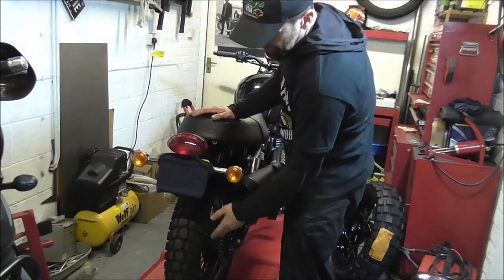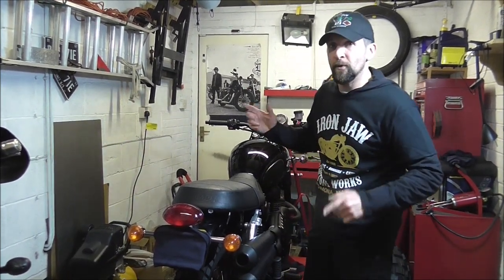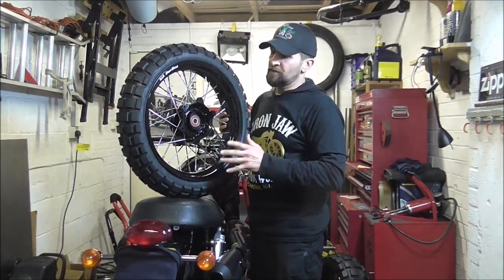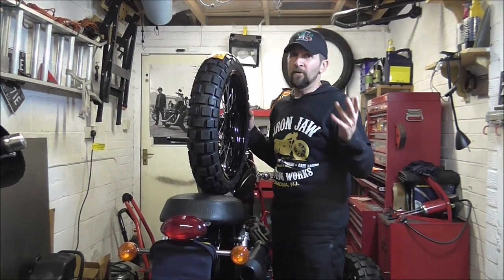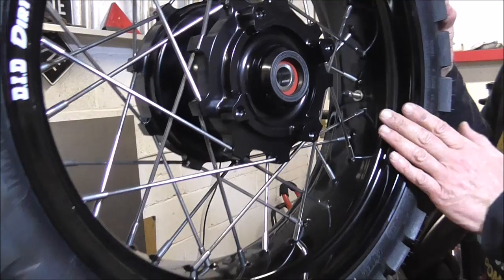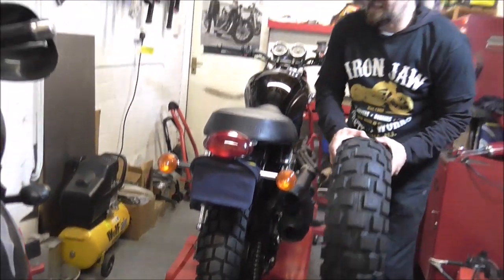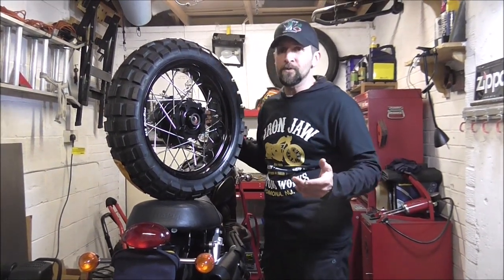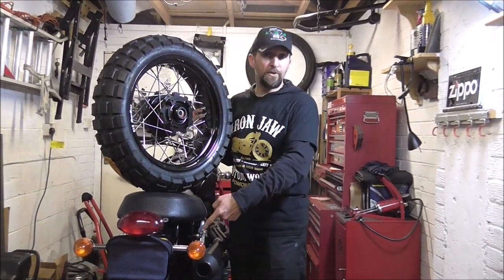Delboy's Garage, Triumph Scrambler 'Fat Wheels'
Time to make a proper upgrade to the Scrambler, a splendid pair of custom made rims and some totally bonkers knobblies too...!